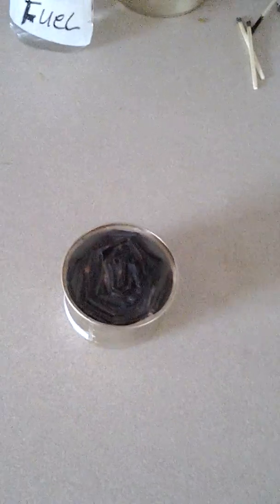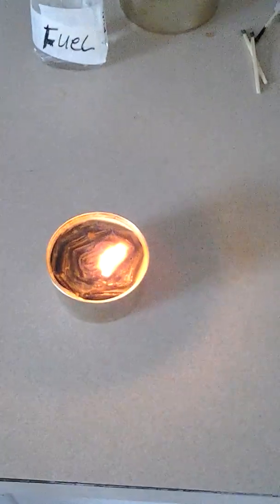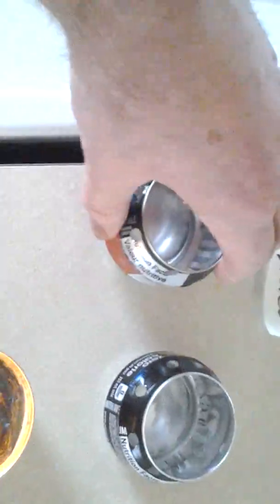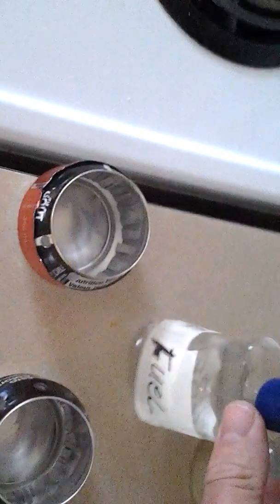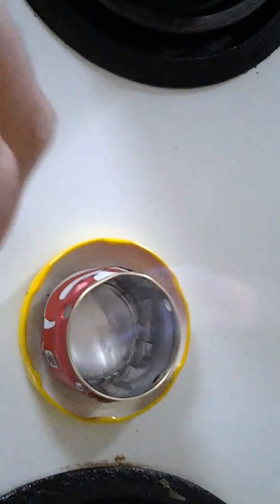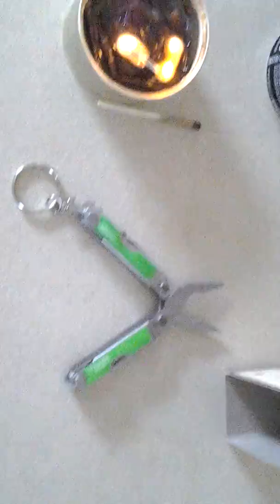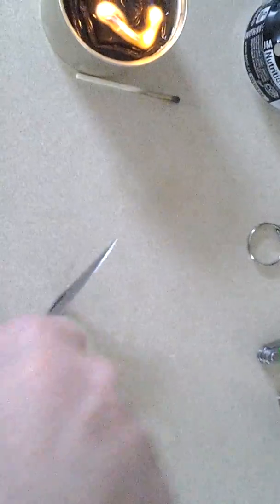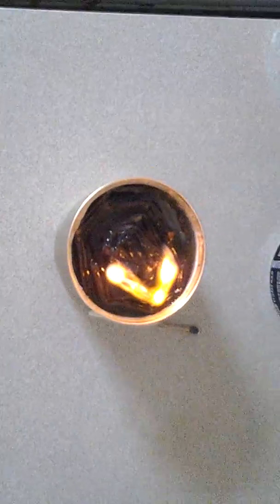More bacon candles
Bacon candle again